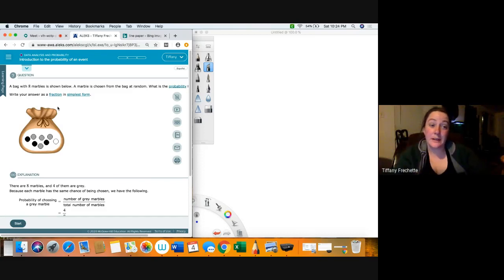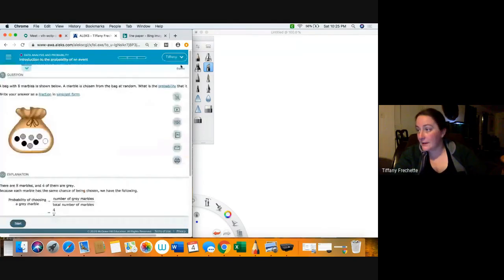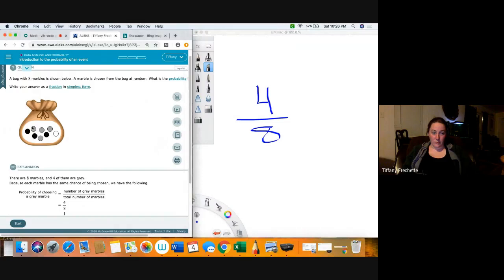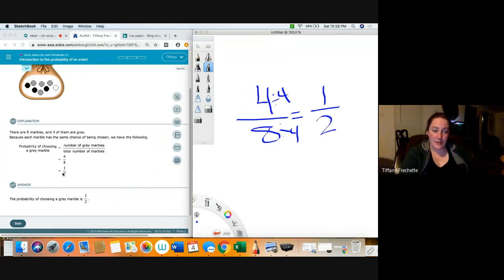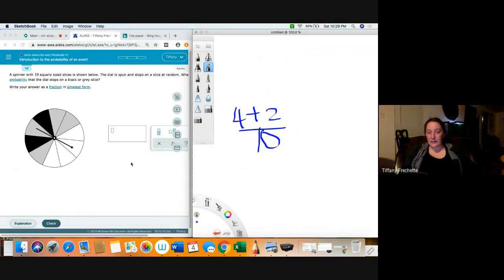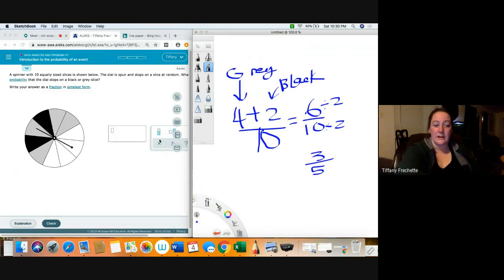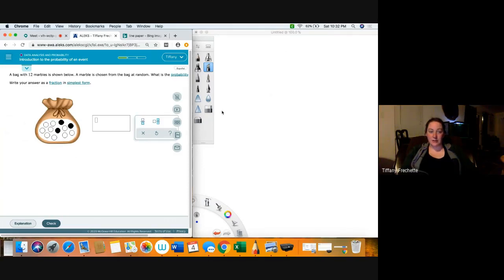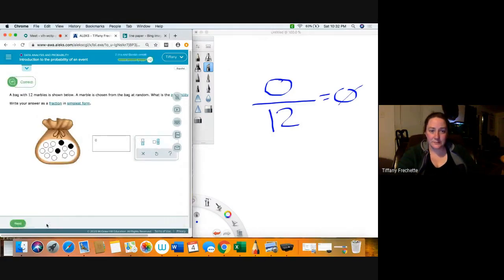Introduction to the Probability of an Event